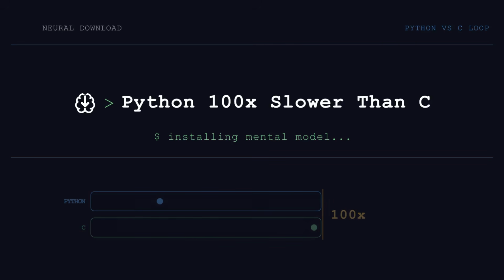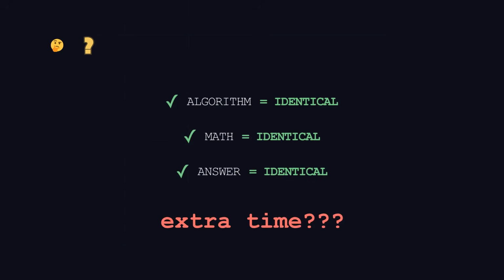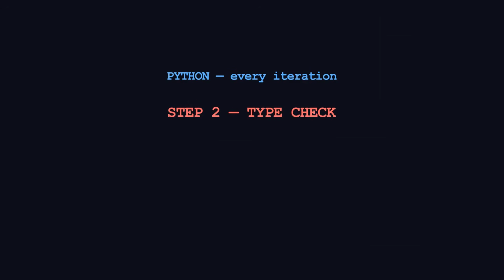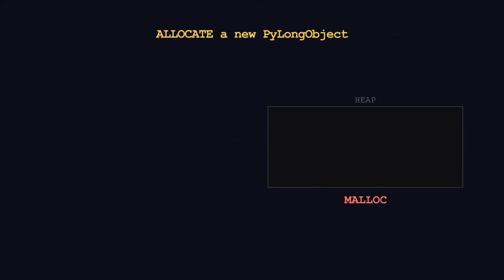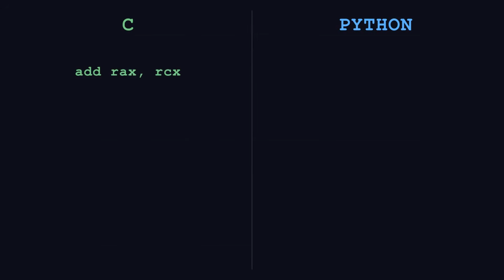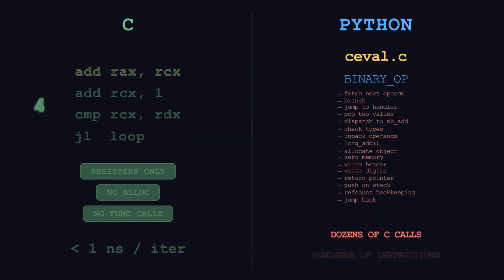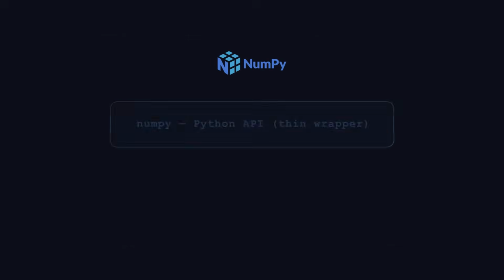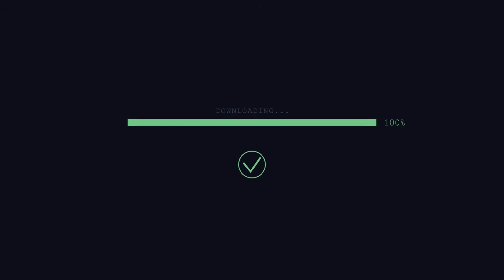Why Python Is 100x Slower Than C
Same loop. Same algorithm. C finishes in 0.82 seconds. Python takes 92. The 100× isn't the GIL — it's what happens on every single iteration.

Visual breakdown of CPython's dispatch loop, PyObject boxing, and the actual compiled assembly — so you know exactly why numpy is so much faster than a for-loop.

→ Why a + b costs 100× more in Python than in C
→ What ceval.c actually does for one BINARY_OP
→ Why every Python integer is a 28-byte heap object
→ How numpy beats native C by calling into native C

Chapters:
0:00 Intro
0:02 Same Loop, Different Speed
1:08 What Every Iteration Costs
3:07 The Assembly Showdown
4:41 How numpy Beats C
5:38 Outro

Neural Download — visual mental models for the systems you use but don't fully understand.